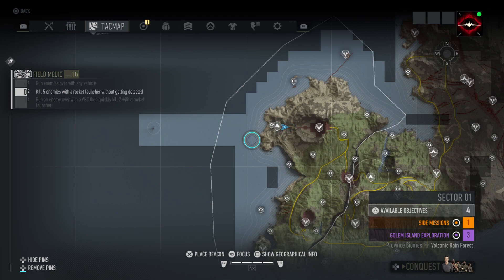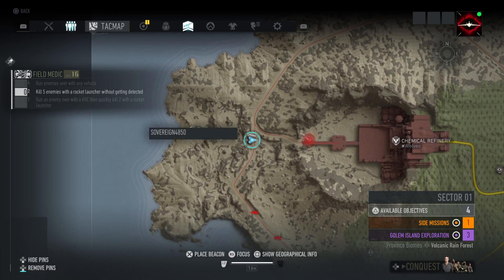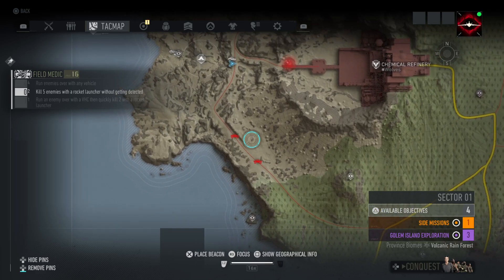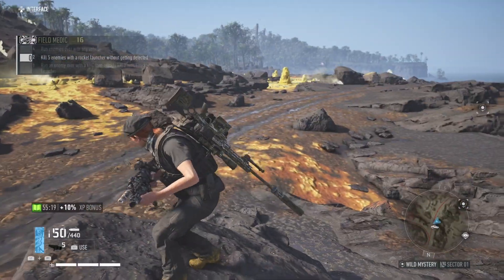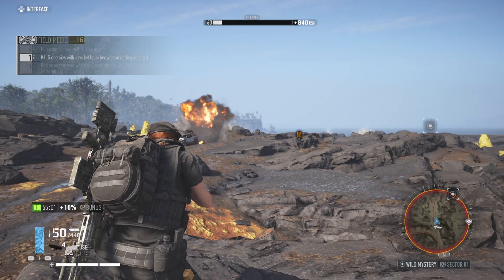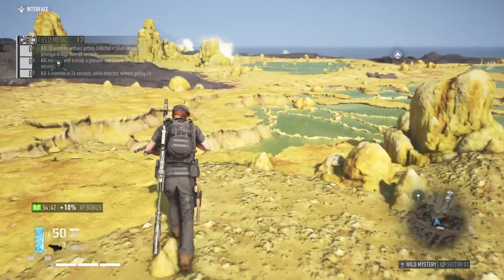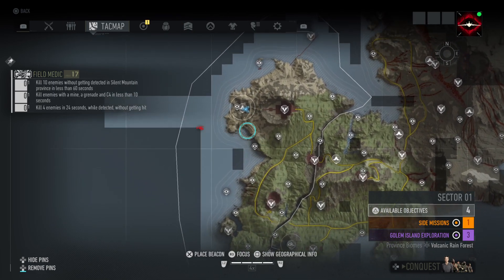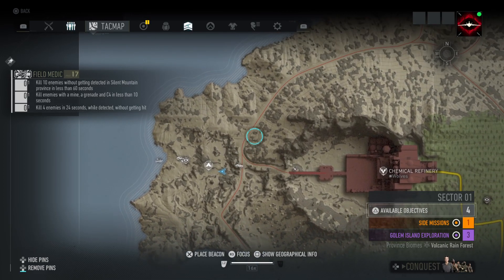Ghost Recon Breakpoint : Field Medic Rank 16 : Kill 5 Enemies With A Rocket Launcher x2